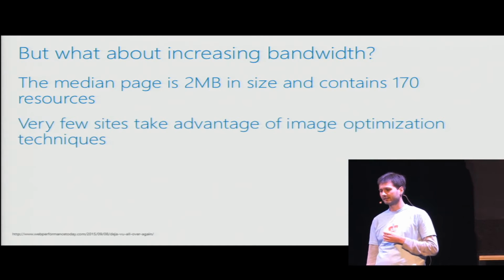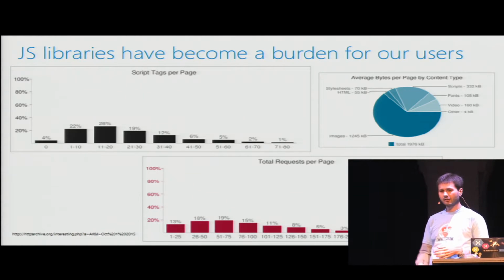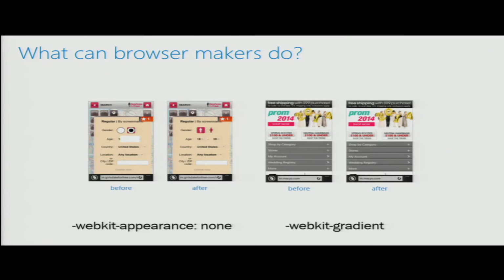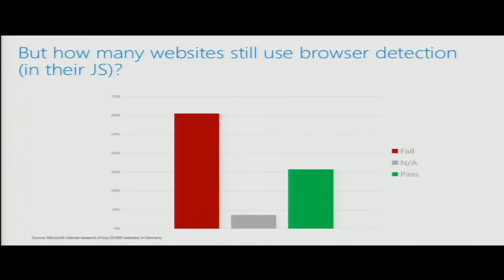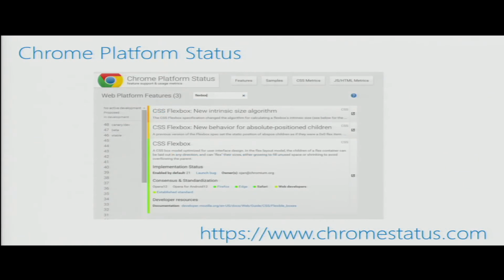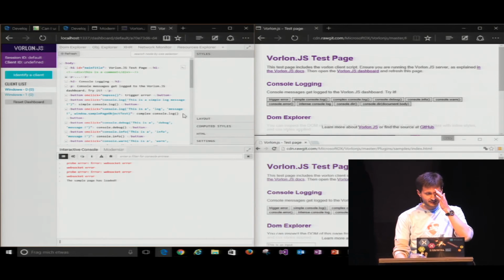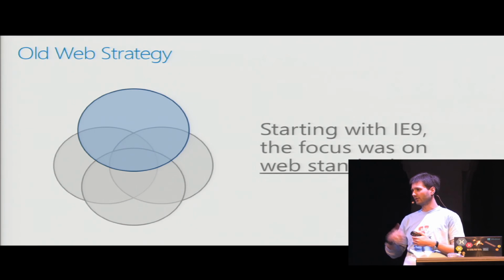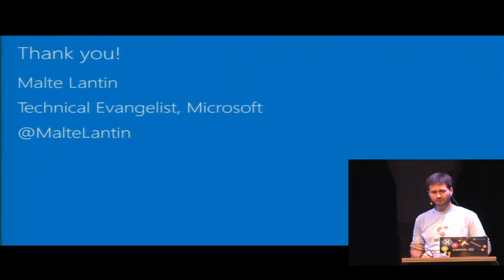How to get your web site ready for the future - web interoperability in 2015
Speaker Malte Lantin

Web interoperability and cross browser have never been that important. With modern browsers changes to common development patterns are needed. The good news is that with modern frameworks and tools every developer gets many ways to make web sites ready for the future. In this session we will have a short look at the changes in the past years and will look at handy tools to increase interoperability.

Recorded at TYPO3 conference 2015